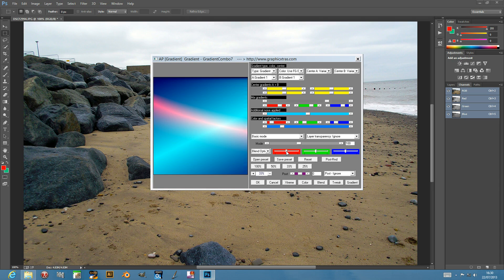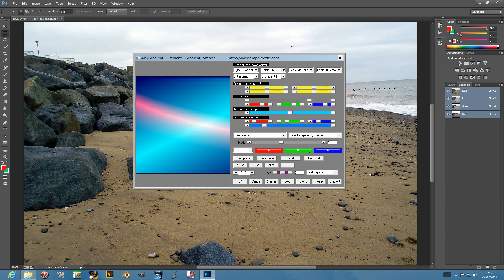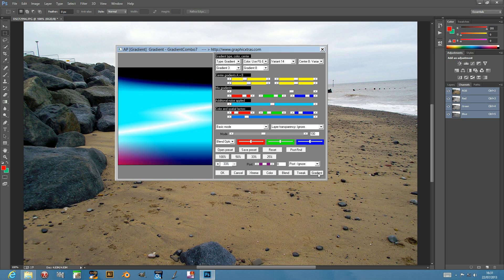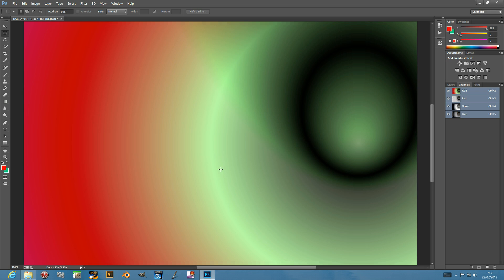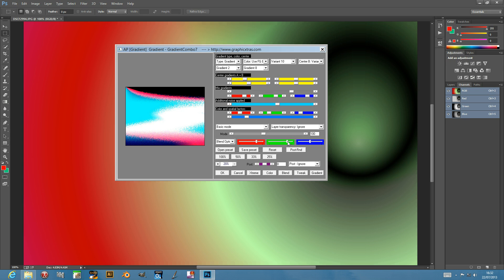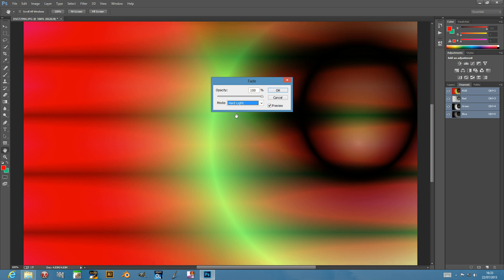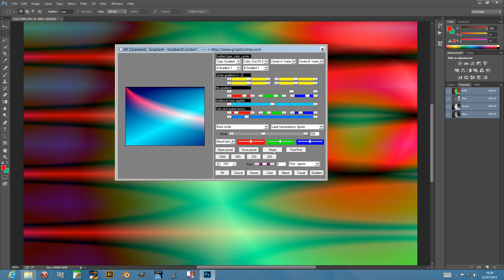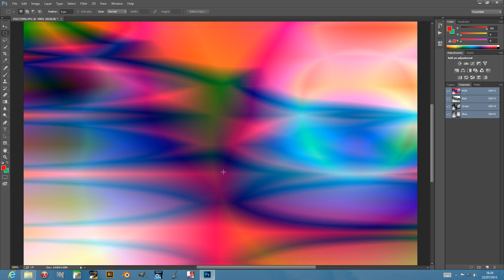Photoshop Plugins : How To Gradient Color Effects Tutorial | Graphicxtras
A quick tutorial showing some of the gradient effects 'gradient combo 7' plugin from graphicxtras